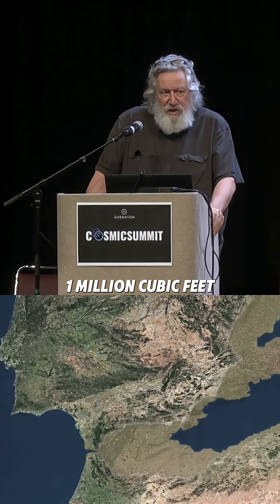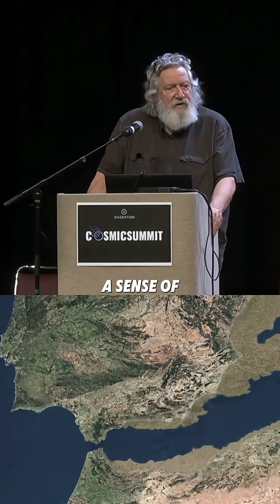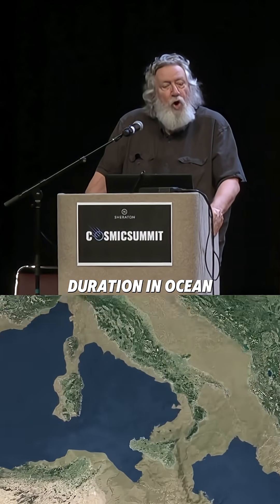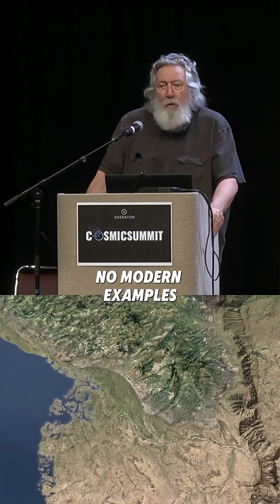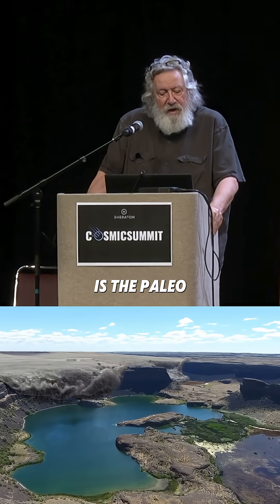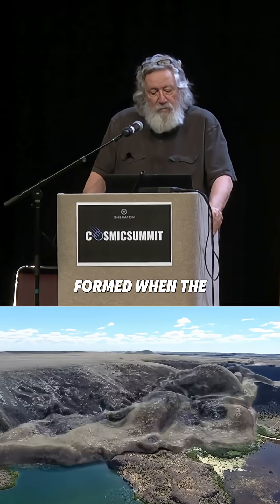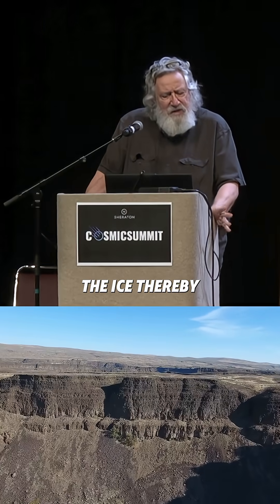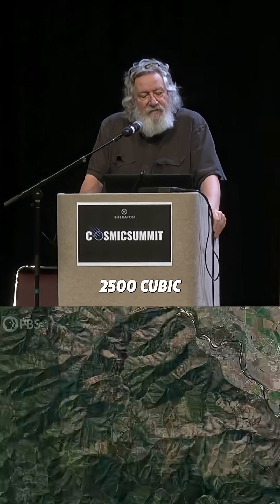Nature’s Most Extreme Force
Watch Randall’s full lecture and 60+ hours of mind-expanding content →

Mega floods—catastrophic water flows over 1 million cubic feet per second—once reshaped our planet. The late Pleistocene Missoula floods unleashed 620 cubic miles of water in a single event.

No modern equivalent exists—and that’s probably why we’re still here.
What would Earth look like if this happened today?